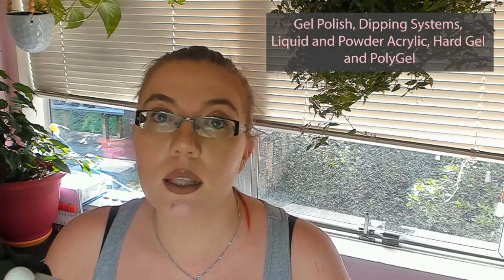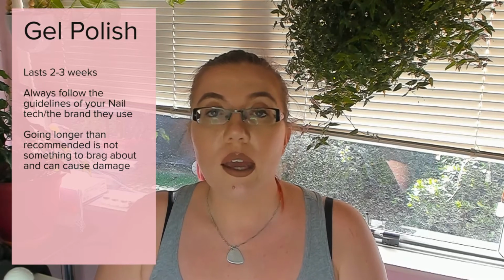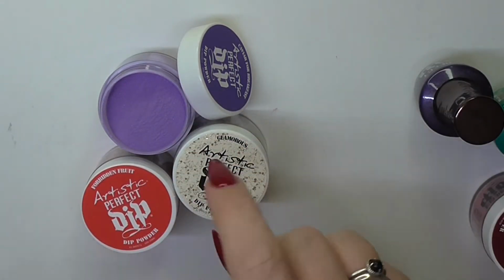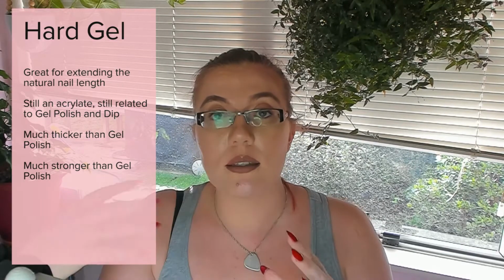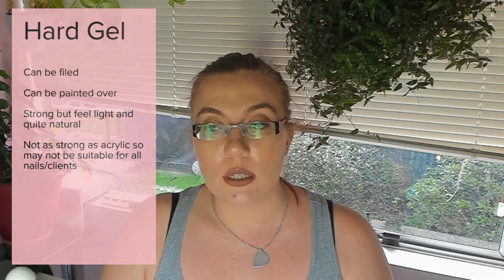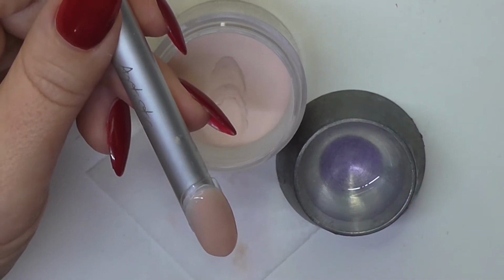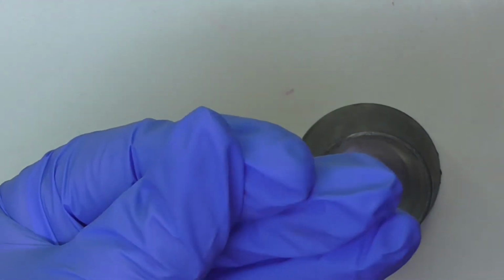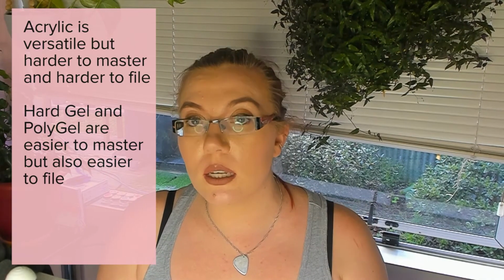The Difference Between Nail Tech Services - Gel Polish, Dip, Acrylic, Hard Gel and PolyGel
Monaco Nail Academy is a school for Nail Technicians in Auckland, New Zealand. We offer remote/online training as well as in-person classes, and sell wholesale salon products to beauty professionals.

Share with us! Tag @monaconailacademy or LearnAtMonaco and mention that you found us on YouTube 😻

💅 Jump on the waiting list for our Marketing Course

🎉 FREE Health and Safety Training

🎉 FREE 5 Things to Consider When Choosing a Nail Course

🎉 FREE 5 Part Video Series '5 Steps to a Perfect Nail'

🎉 FREE 5 part Video Series '5 Things I Wish I Knew Before I Became a Nail Tech'

Filming Equipment -